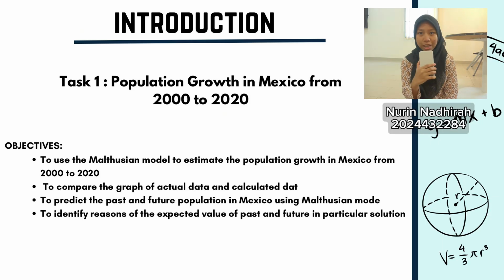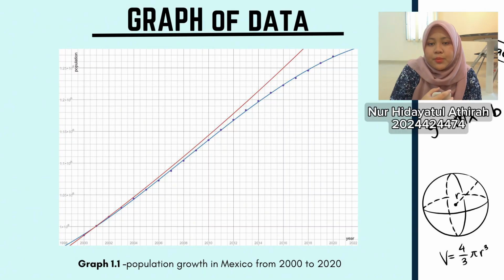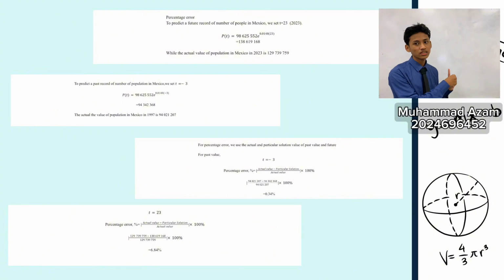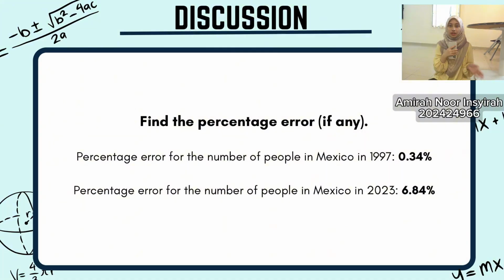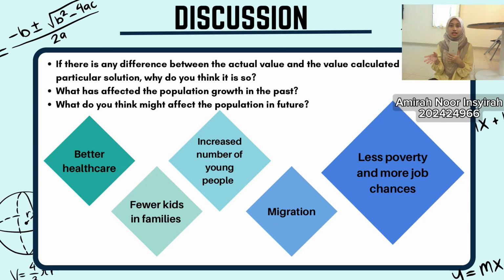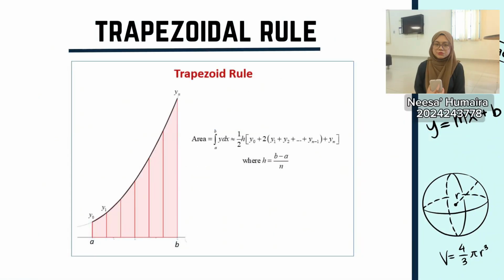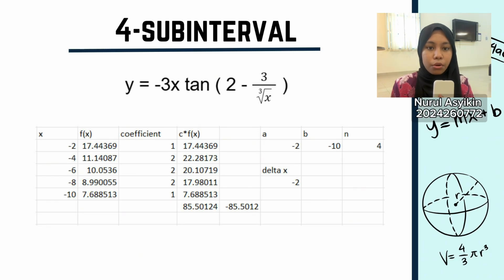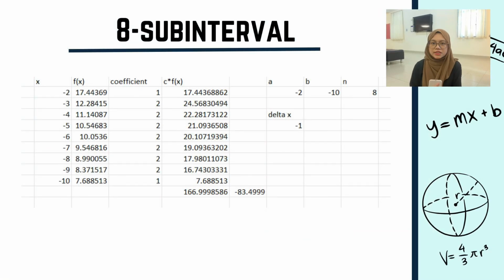MAT097 VIDEO ASSIGNMENT PI080S03 GROUP 1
Task 1 : Population growth in Mexico from 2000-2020 using particular solutions

Task 2: Trapezoidal rule